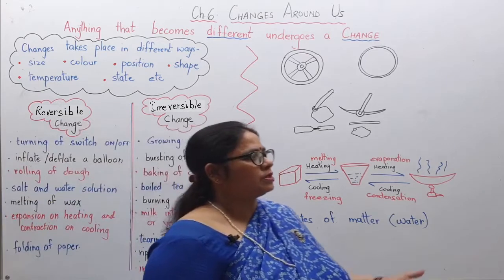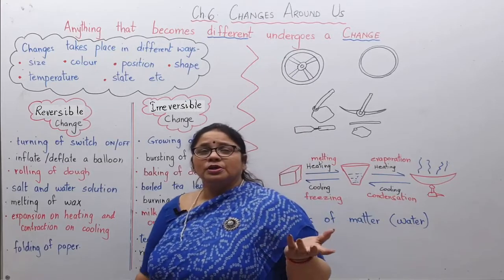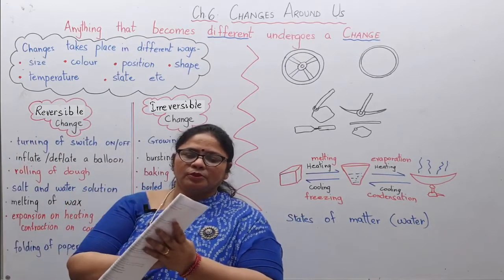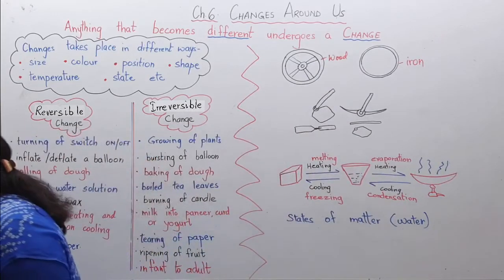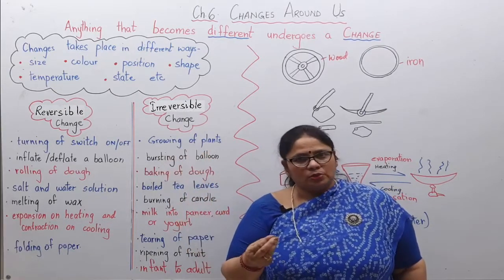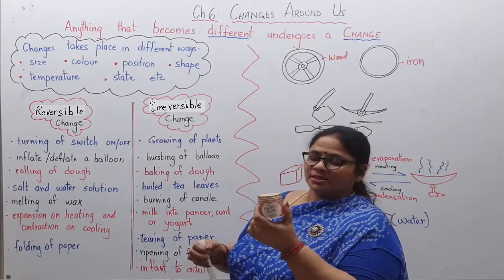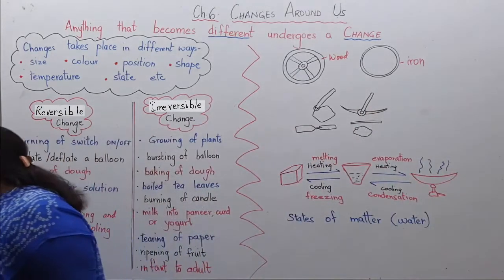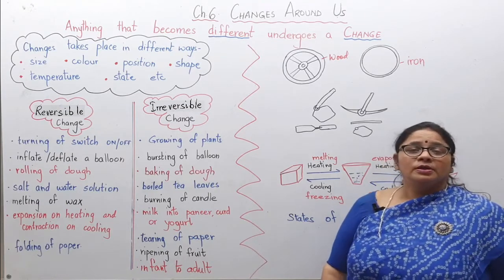Changes Around Us std - 6 | volume :- 1 | seema joseph